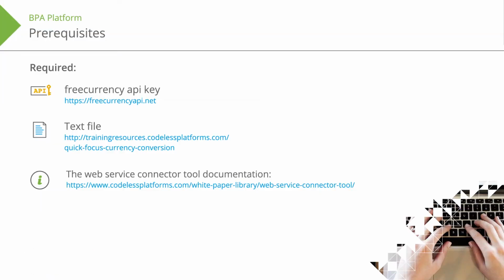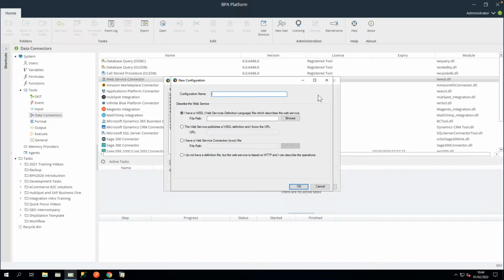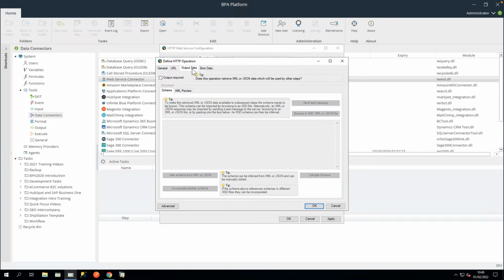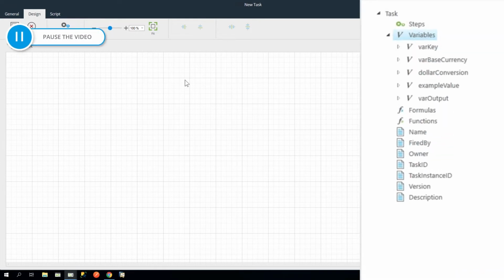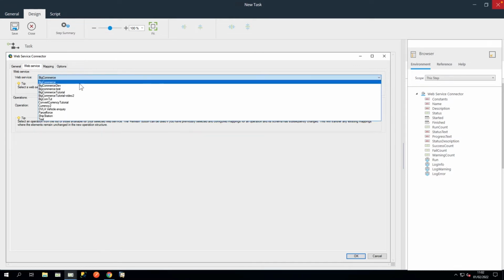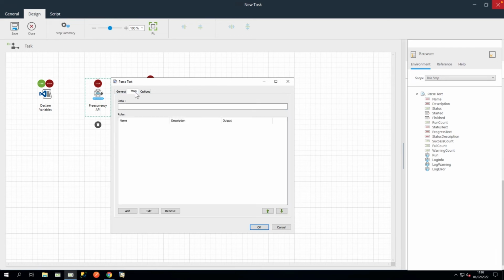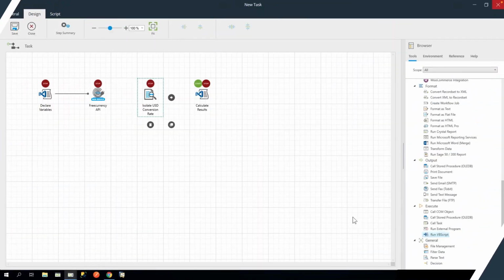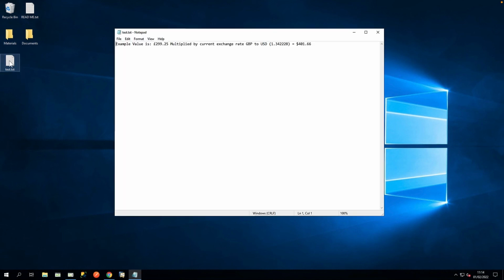BPA Platform - Quick Focus: Currency Conversion Using the Web Service Connector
Welcome to this BPA Platform Quick Focus Video.
In this video we show you how use the web service connector tool with a currency conversion API.

0:00 Introduction
0:07 Prerequisites
1:08 Web Service Configuration
3:33 Creating the Task and Variables
4:26 Declaring Variables
5:21 Adding the Web Service Connector
8:20 Save File Step
9:13 Running the Task

This video is intended as a quick overview of BPA Platform functionality. However, If you wish to follow along with the process, you will need:
-A freecurrency api key, this can be obtained from this URL
Once you have registered, you can login to view your API key and API credits, along with the documentation. Make a note of your API key and the URL structure as you will need this shortly.
-It will also be advantageous to download a text file that will be used later.
More information on the web service connector tool can be found at our white paper library.